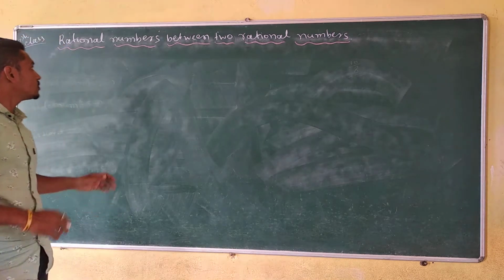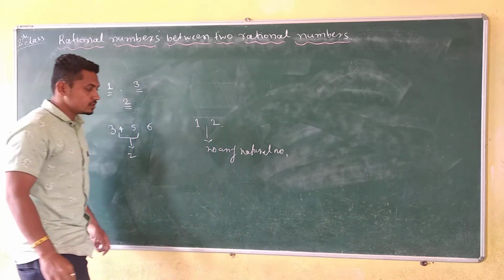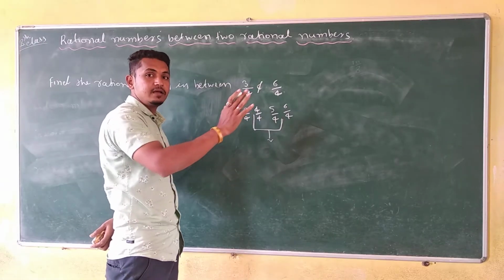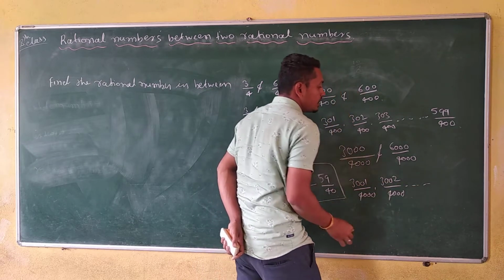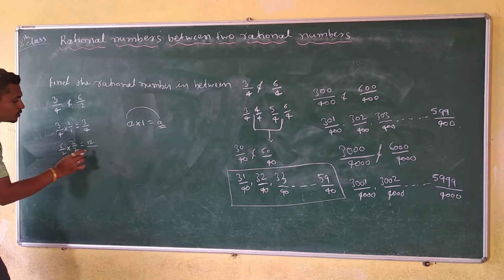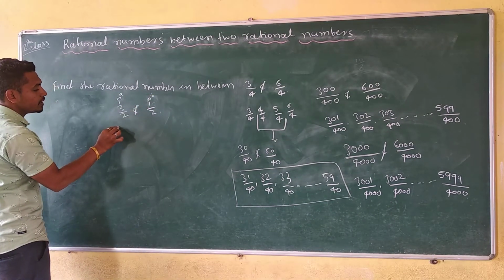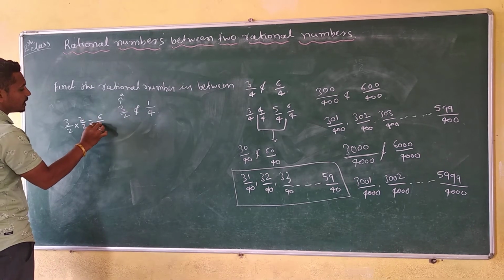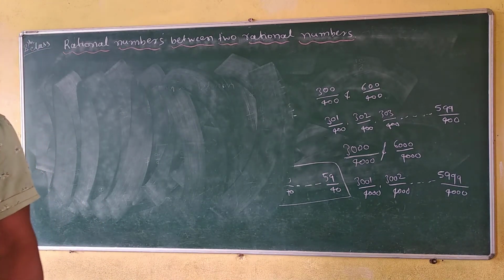8th, Rational numbers /part 23